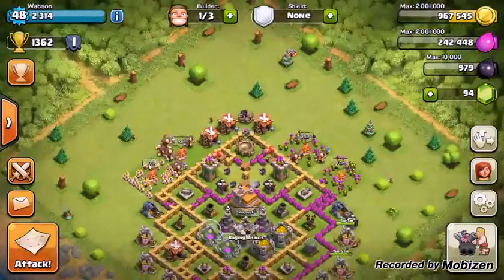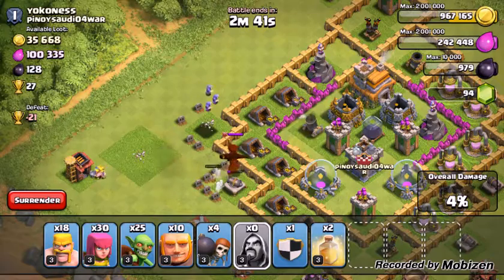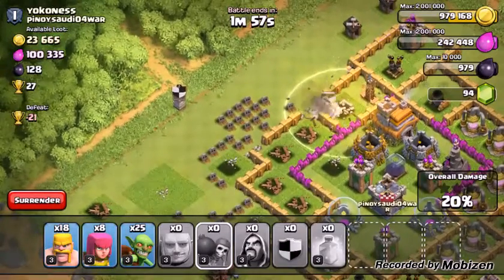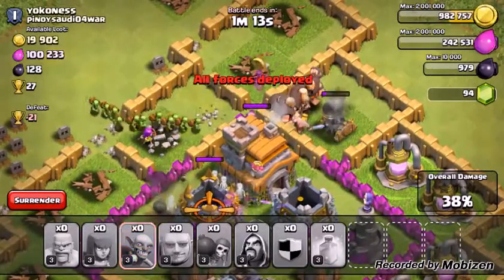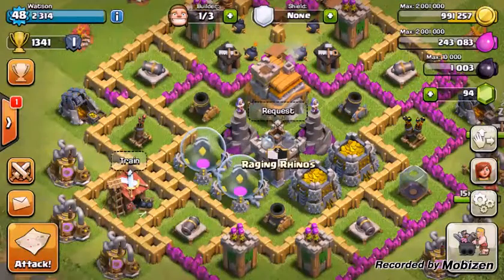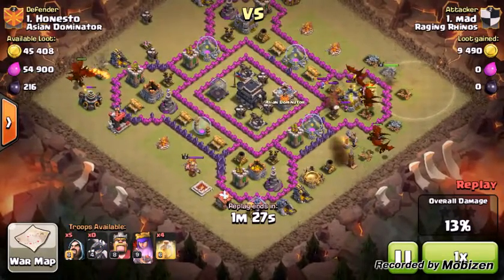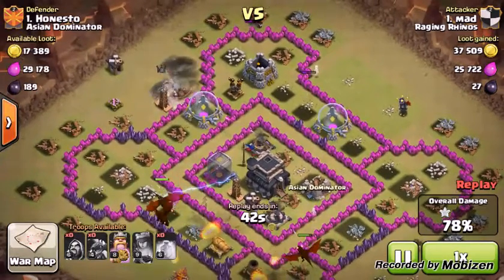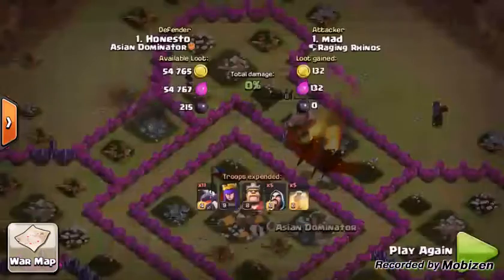Clash of Clans ep:1 Lauren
Episode one of this let's play already @ town hall 7 like it up :)